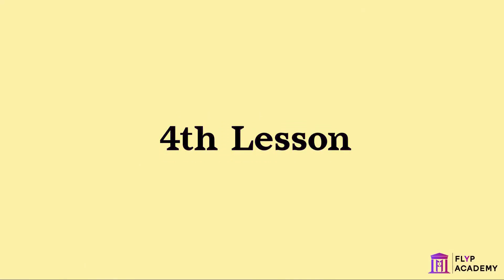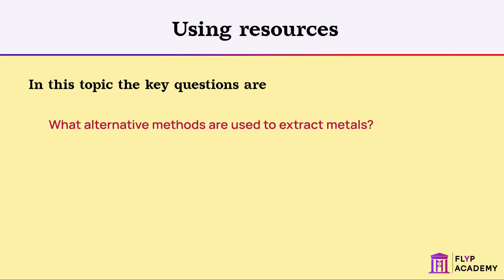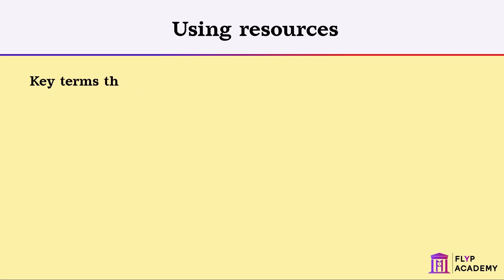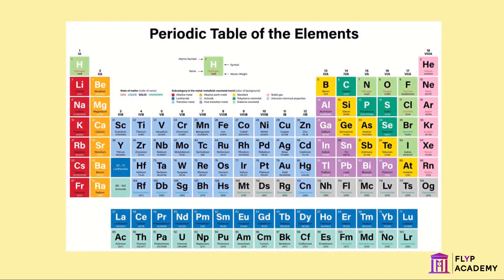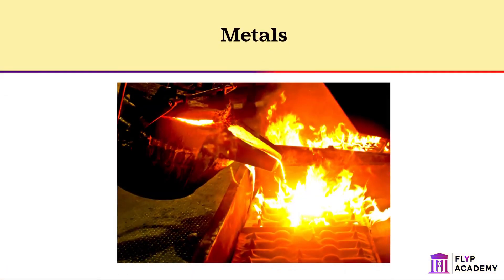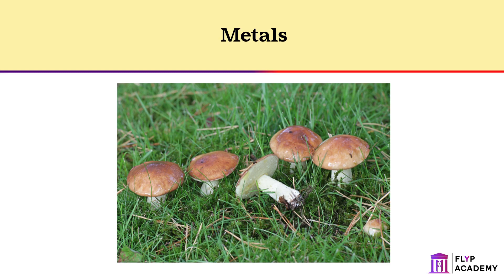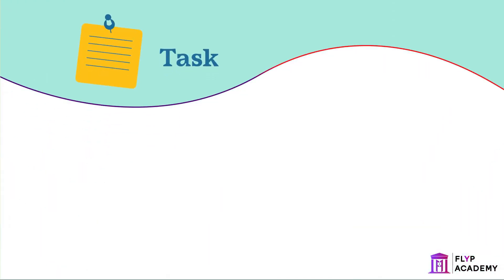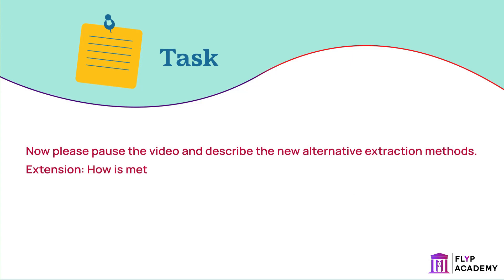Alternative Methods of Extracting Metals | GCSE Chemistry - Using Resources | Flyp Academy